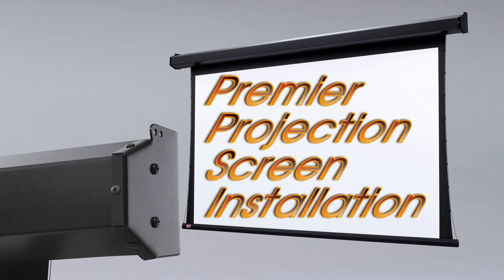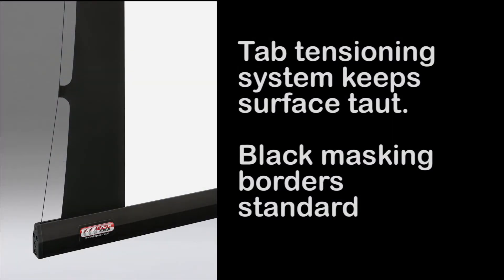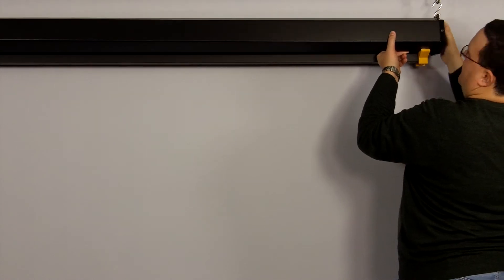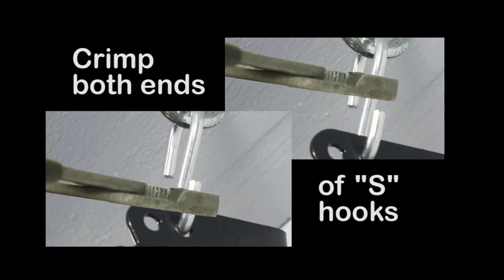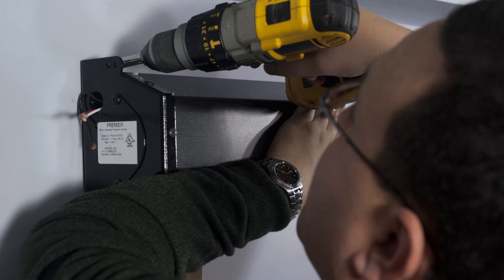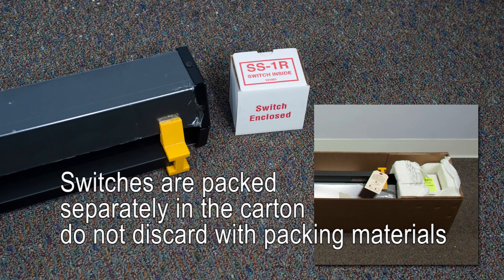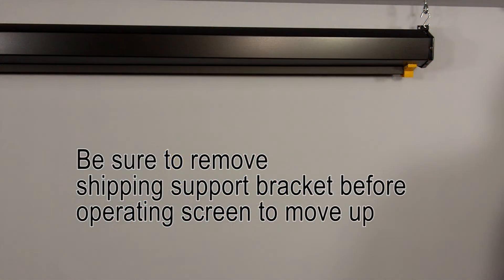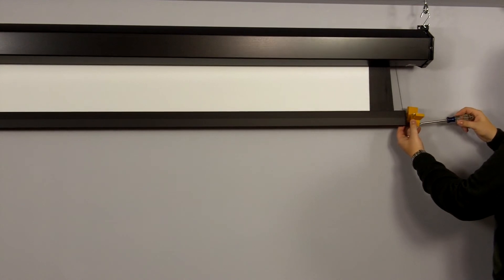How To: Installing a Premier Projection Screen by Draper, Inc.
Draper's Premier electric wall or ceiling projection screen installation demonstration.

Draper's Tab-Tensioning System holds the surface taut and wrinkle-free. Delivers outstanding picture quality. Projected image is framed by standard black masking borders at sides. Motor-in-roller is mounted on special vibration insulators so it operates smoothly and silently.